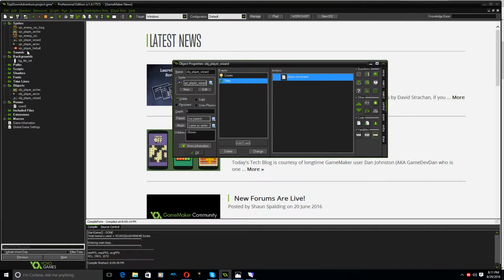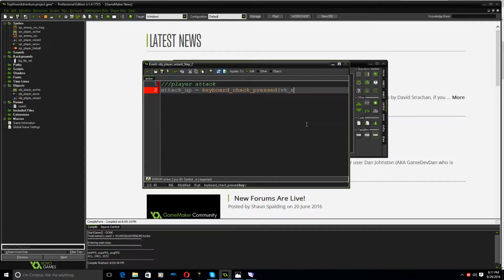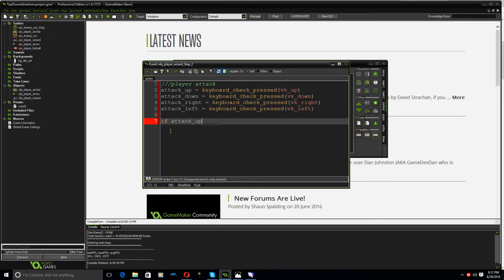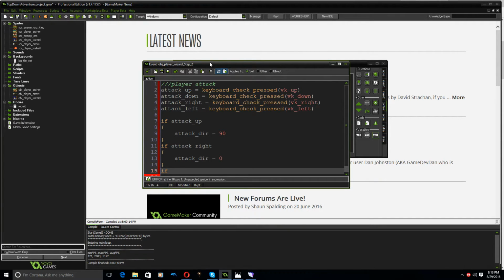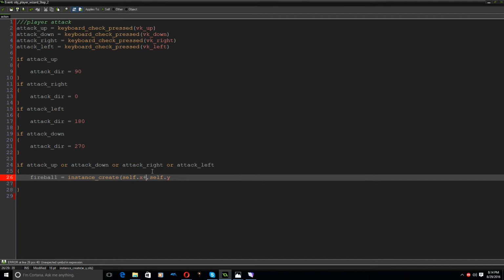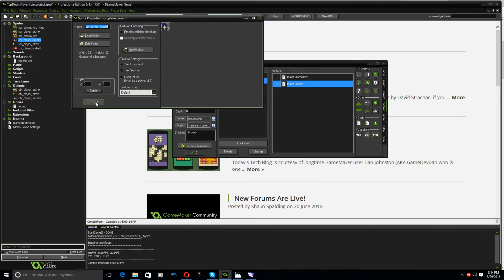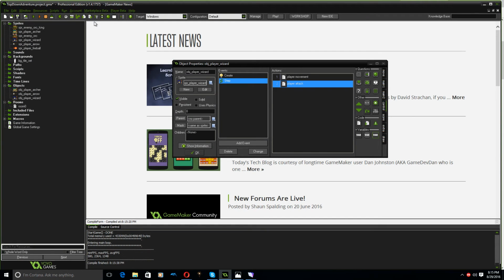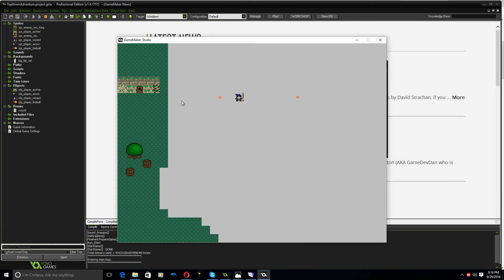GameMaker Top Down Adventure Part 2 GML Attack Code